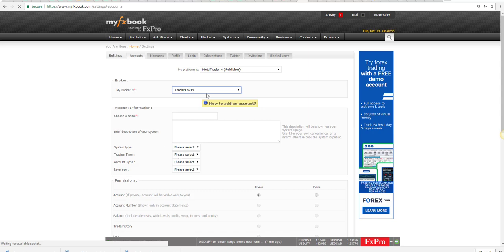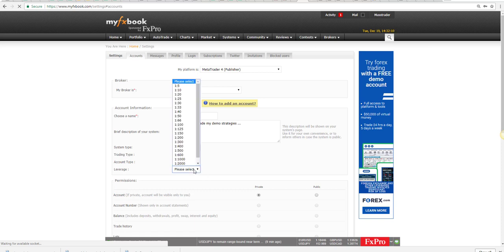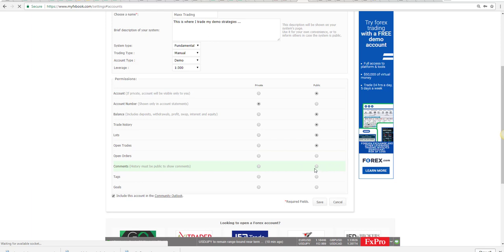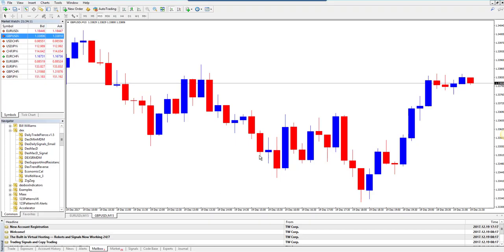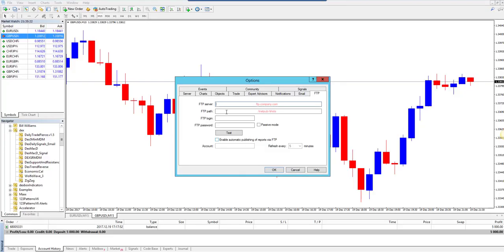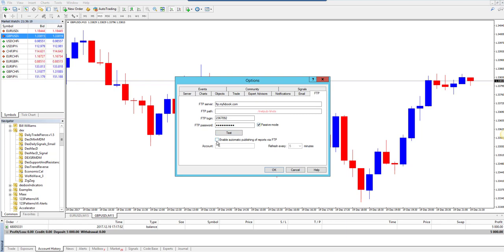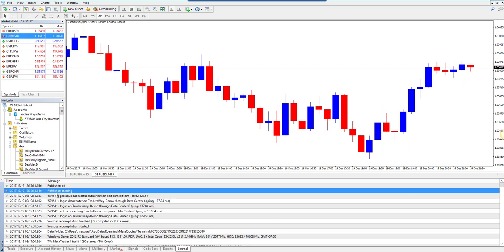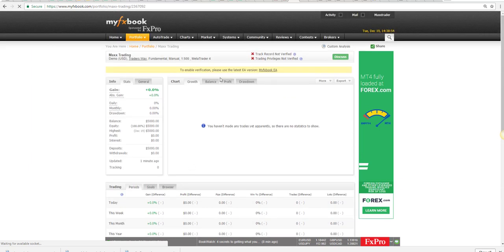Setting up Publisher